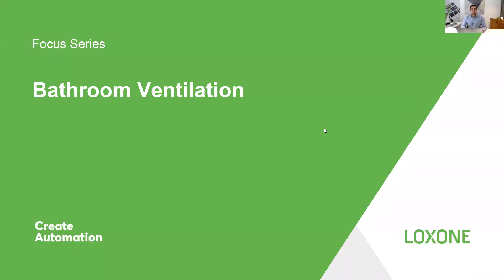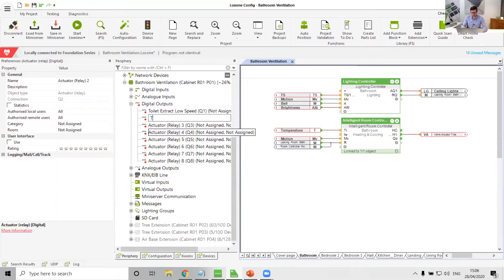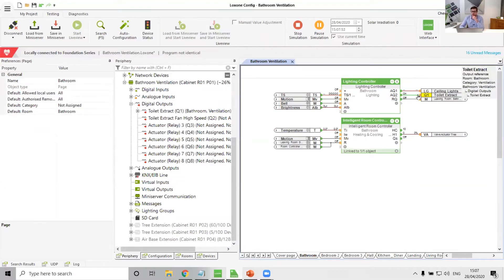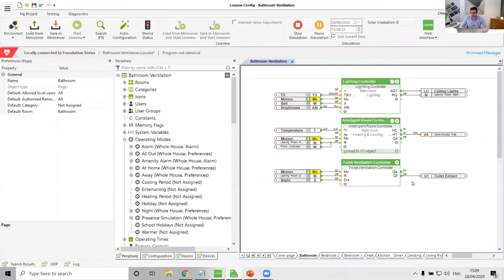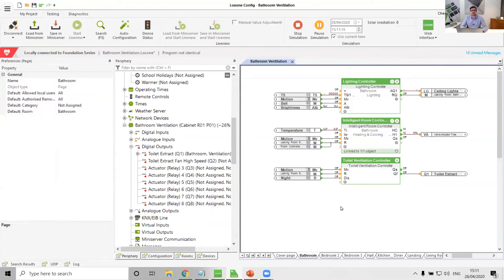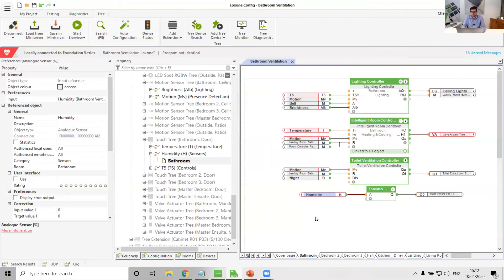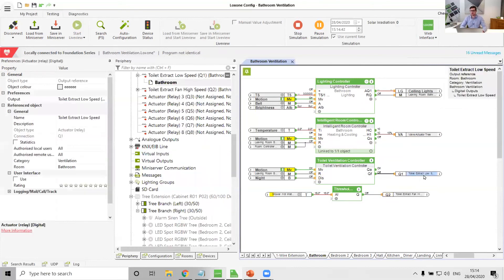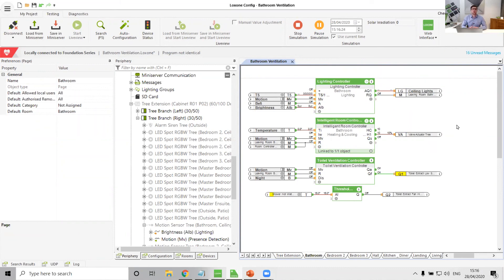Focus Series | Bathroom Ventilation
Join our Partner Coach, Hugh Ewen, as he takes you through how to configure automated bathroom ventilation using Loxone Config.

🟢 Think we're the right solution for your business? Let's get in contact